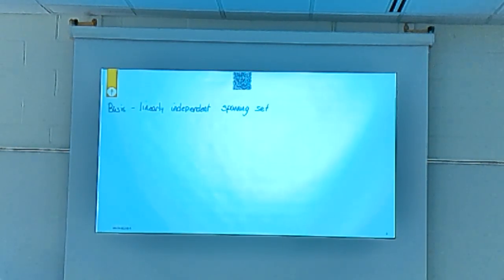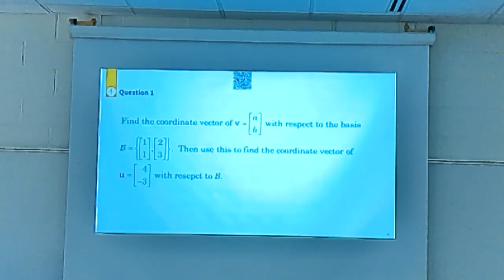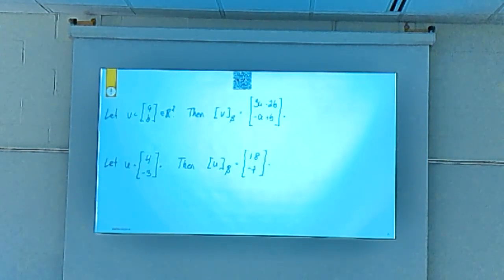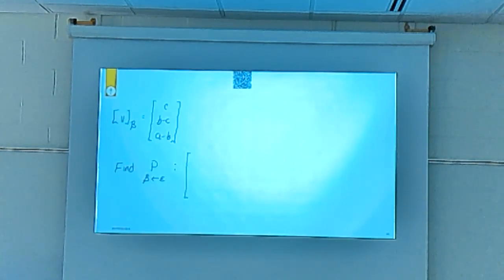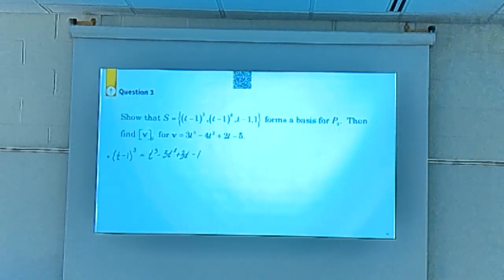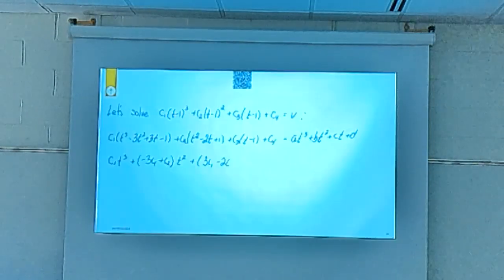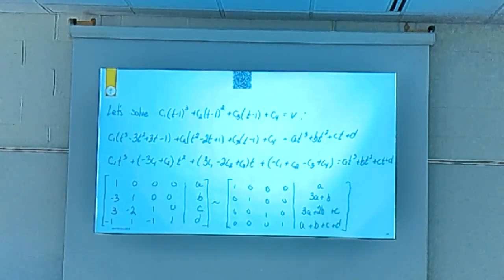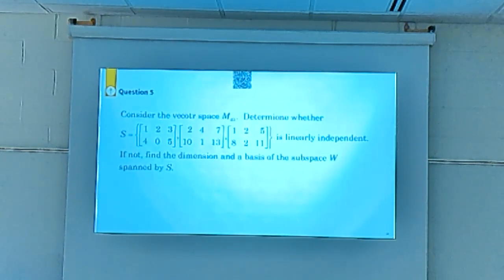Linear Algebra 27 March 2025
We look at coordinates with respect to a basis and how to change between bases.